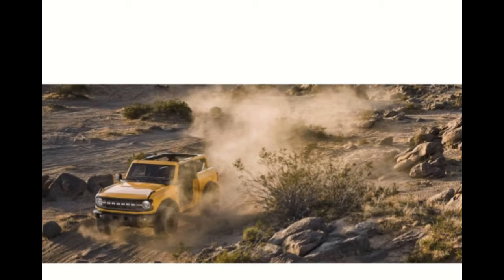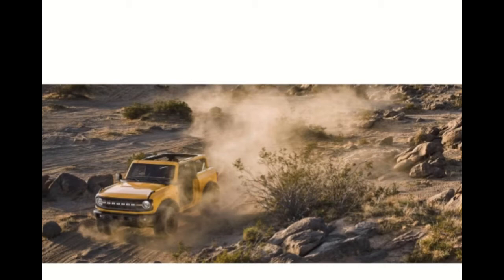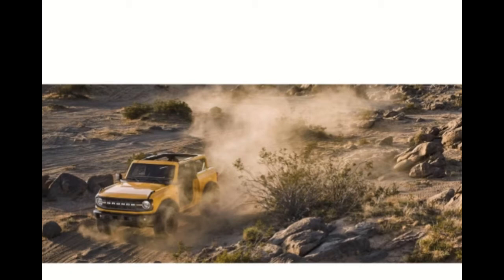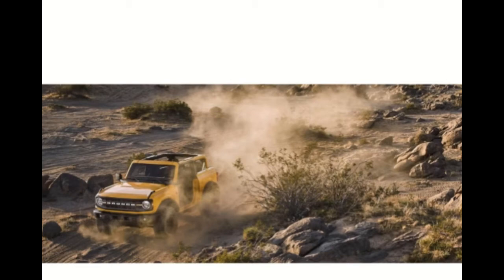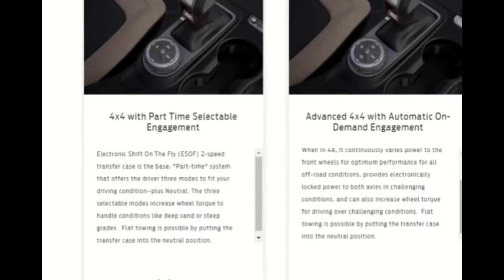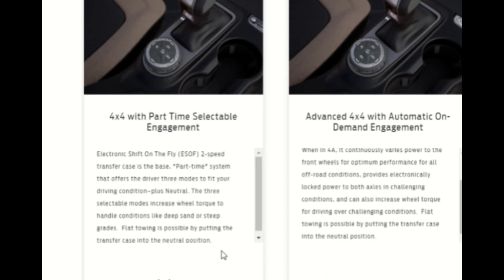FLAT TOWING A BRONCO- Bronco Nation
Flat towing is when you tow a vehicle that has all four of its wheels on the ground. For many that spend their time on the road in RVs and want to bring alternative transportation with them on their adventures, flat towing is vital. Also, if your vehicle is being recovered from a mishap, flat towing might be the best option for getting the vehicle to where it can be repaired.